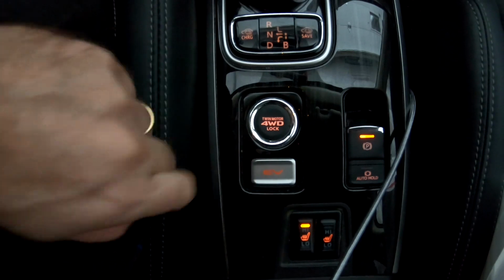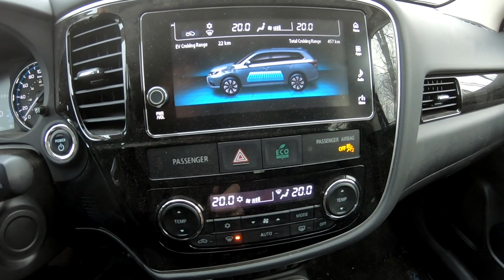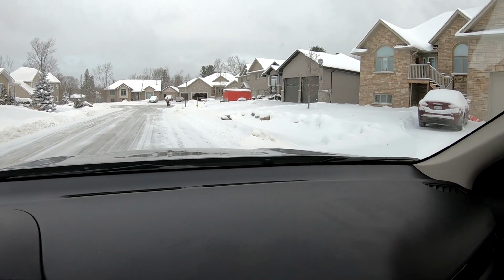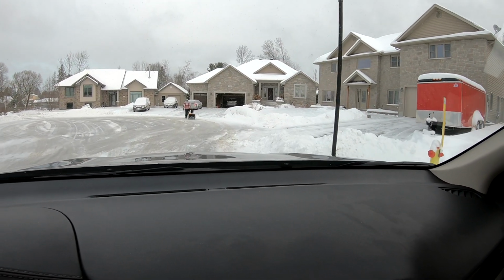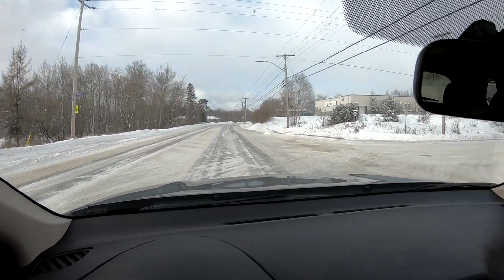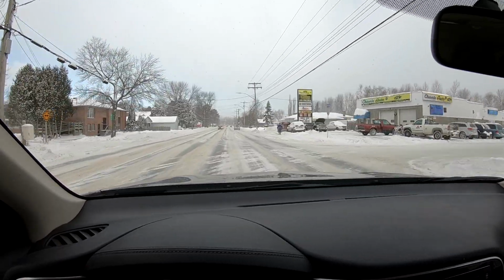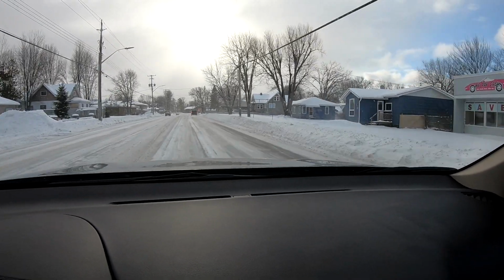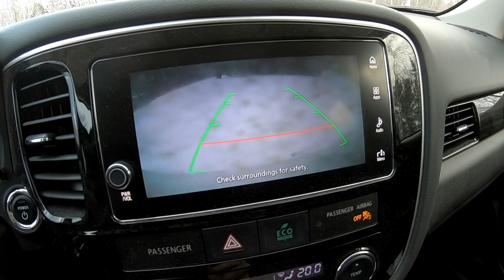Mitsubishi Outlander PHEV - Winter Driving Tips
Winter is here so lets talk about it. We'll look at the PHEV heating, talk about some safety tips and I'll give you a dealer update on Canadian warranty for PHEV batteries. Winter may have just arrived, but I'm already praying for spring.